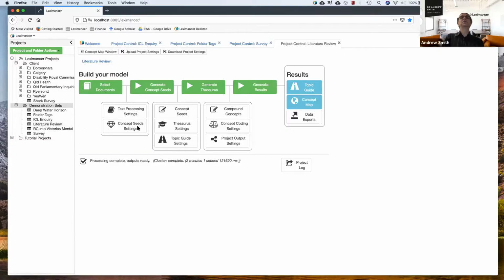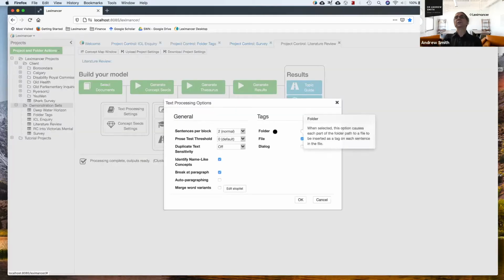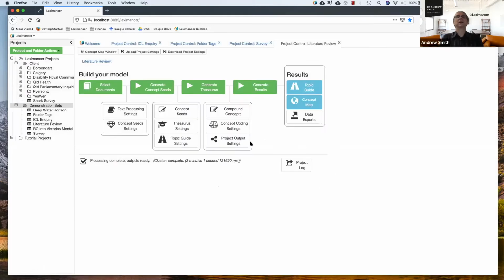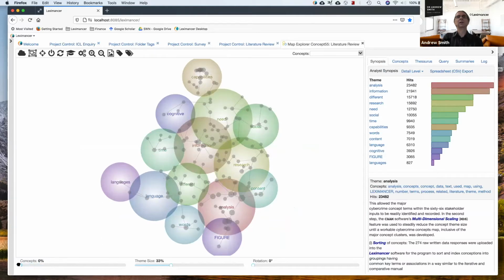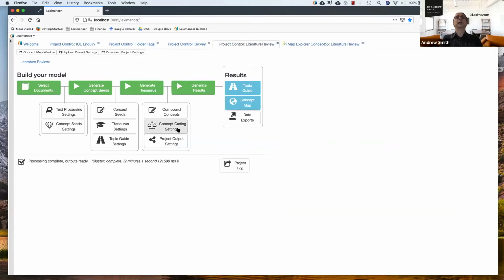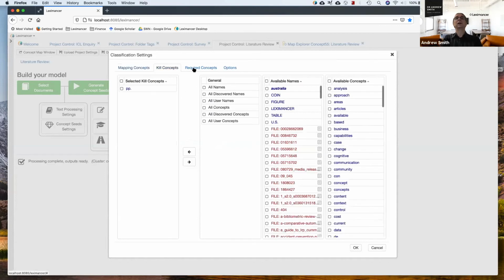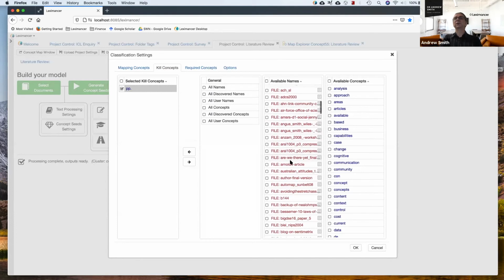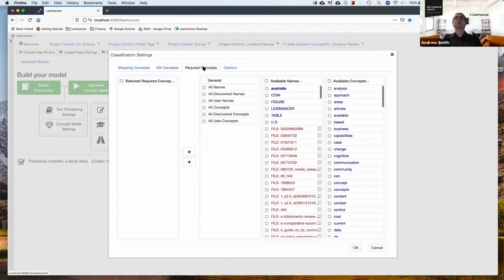Leximancer Literature Review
"This establishes the meaning of words by itself. It’s vocabulary but it’s context. Leximancer it’s all about context"
Another Leximancer example literature review covers file tagging and concept coding setting.